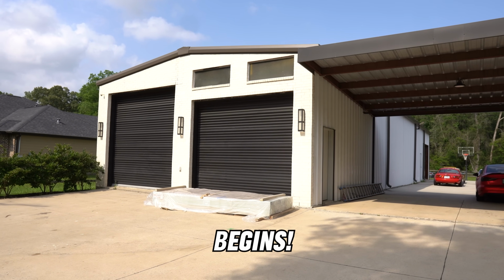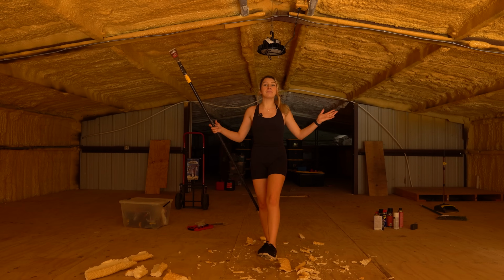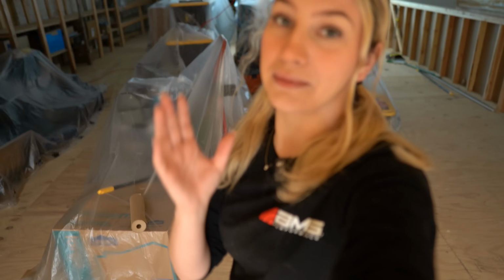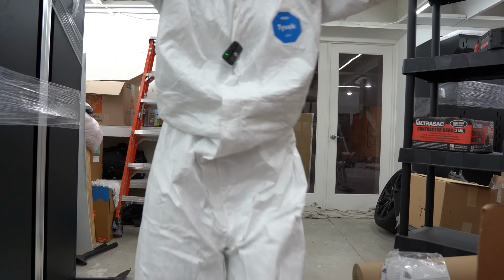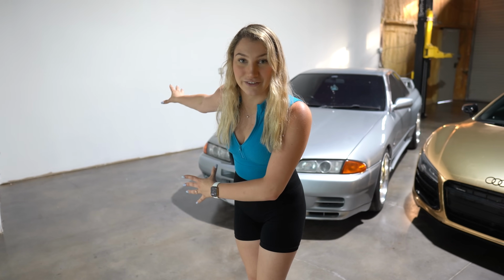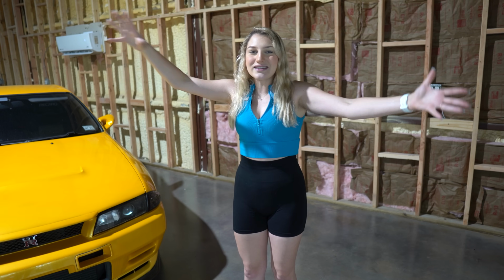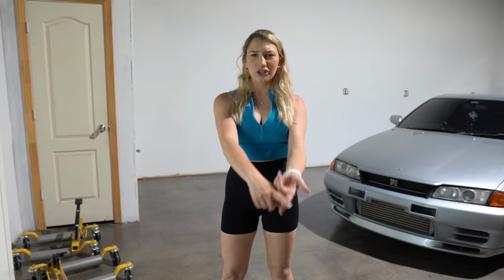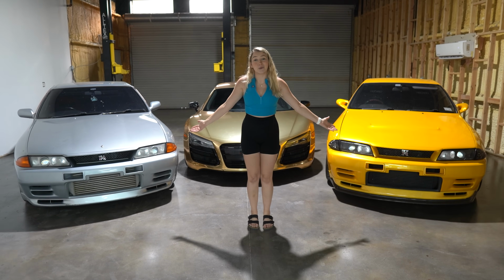I Built My DREAM GARAGE Shop! (Renovation)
Watch ItsLifeOfAnnie build her dream garage shop including all renovations and showing off the full AXM Garage Car collection! 👩‍🔧

Daily Dose of Car Content